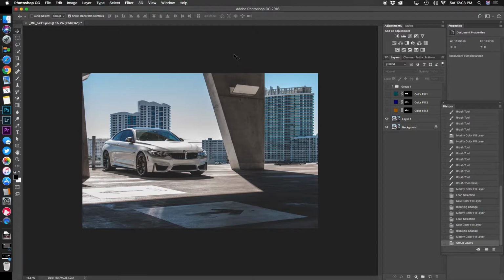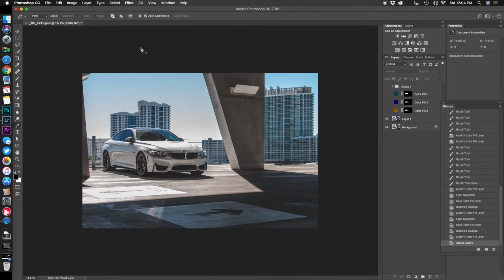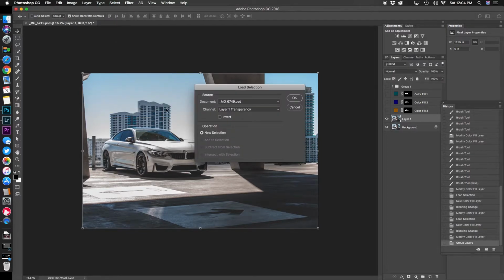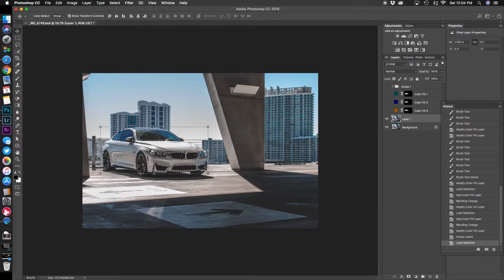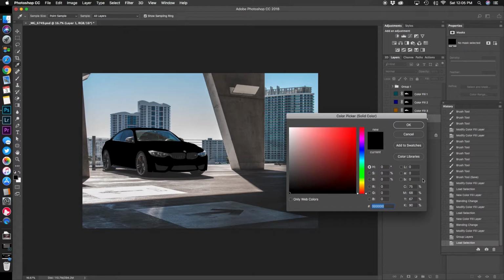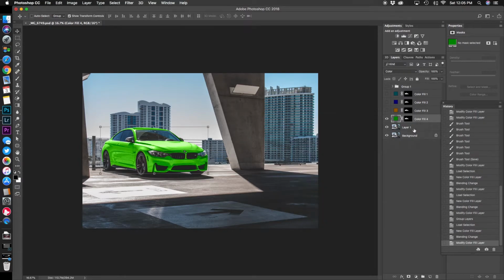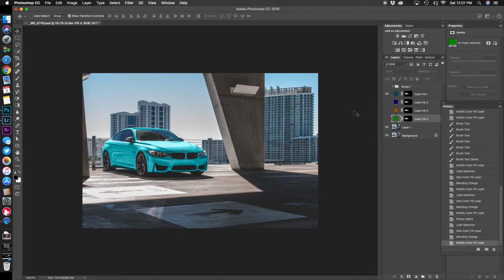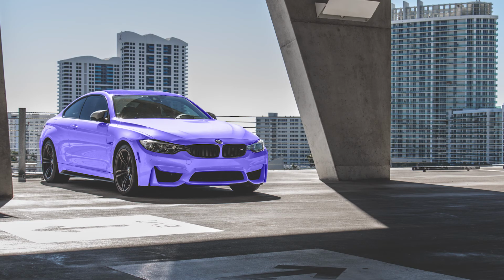How To Change The Car Color In Your Photo Using Photoshop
Photo & Editing by: Michael
***KEEP IN TOUCH: